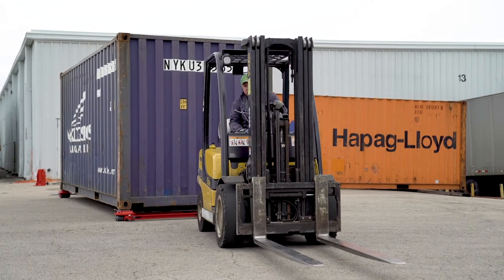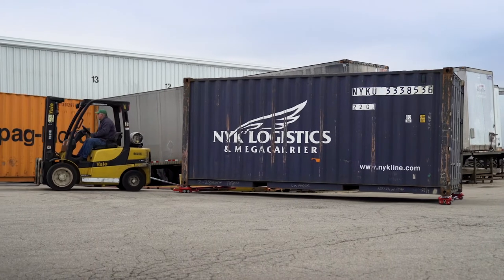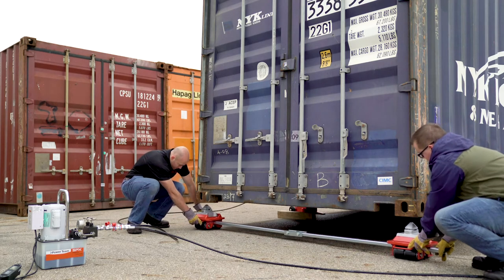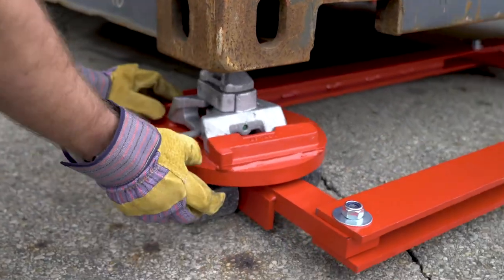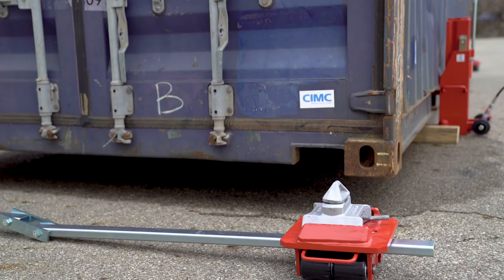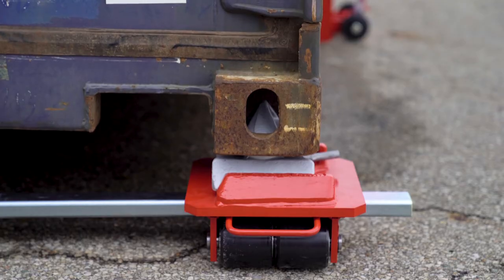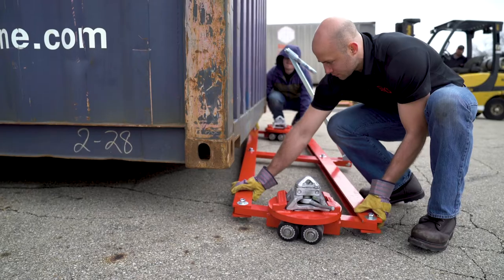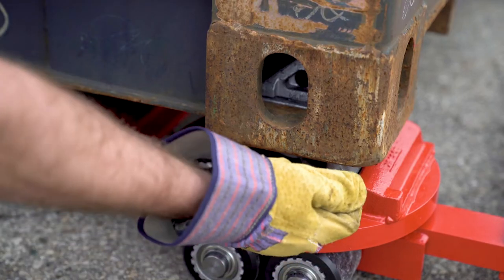GKS | Container Dollies